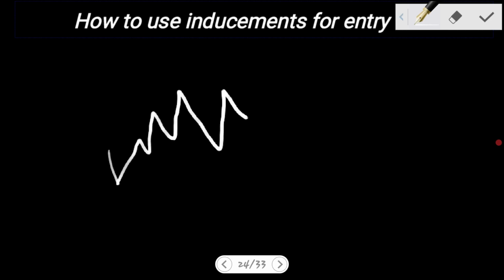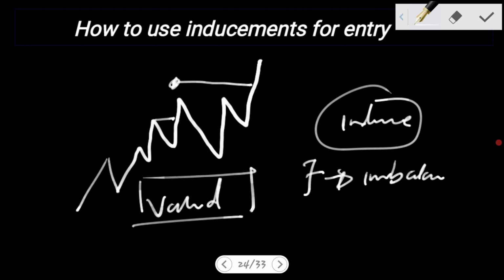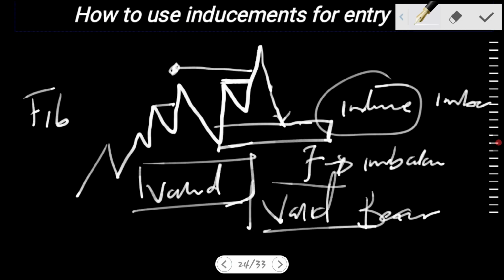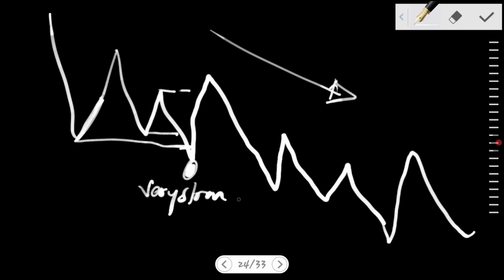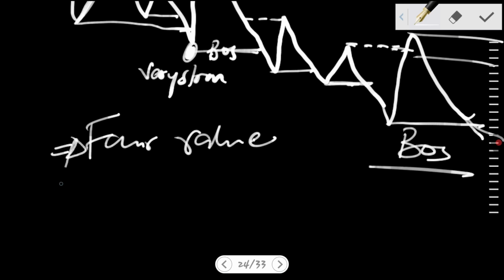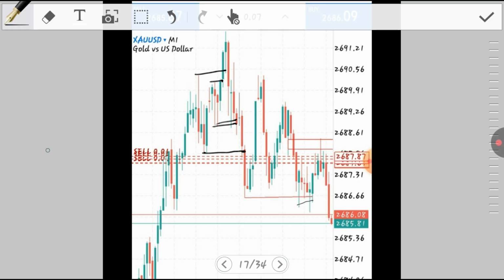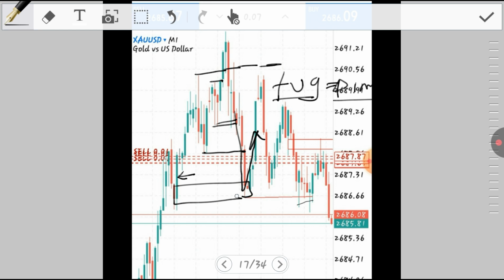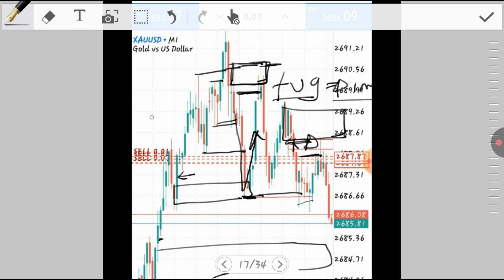Stop Guessing! Identify Valid Break of Structure Using Inducements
This video will introduce you to how to spot an inducement , what to avoid while making an entry on the chart market.